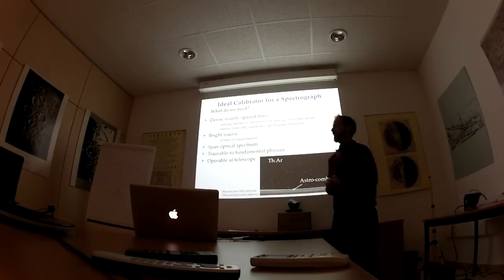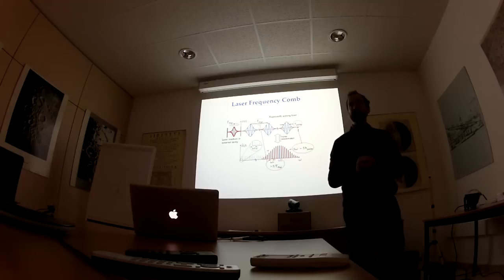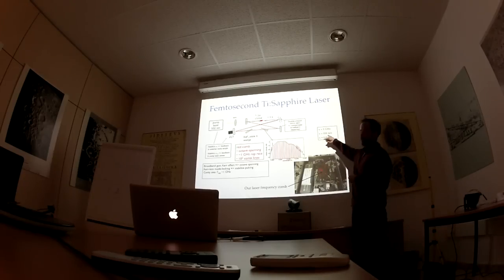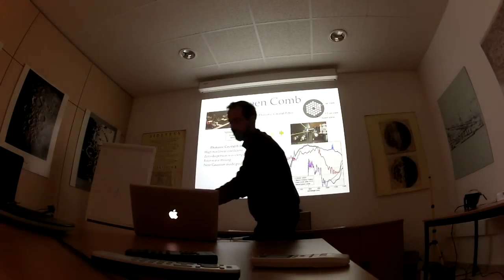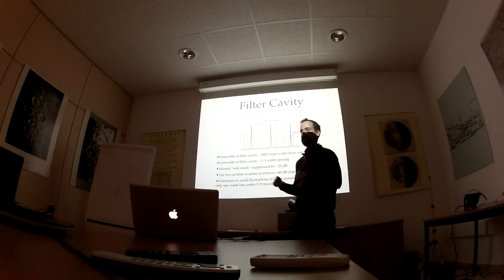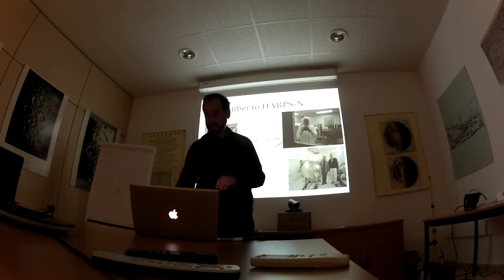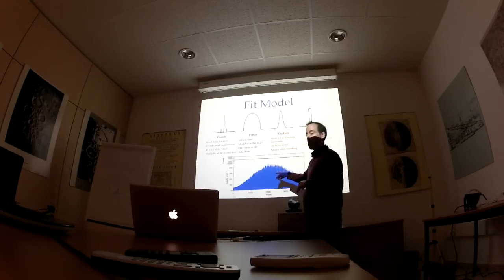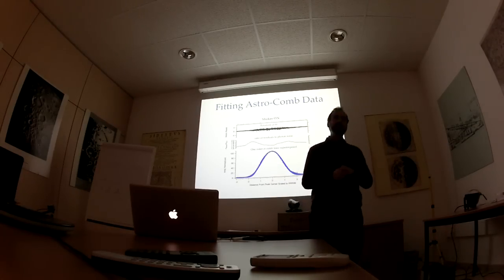The Green Astro-Comb at TNG and HARPS-N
The astro-comb, a new calibration source based on a laser frequency comb is now installed at the TNG and initial demonstrations of its capabilities for calibrating HARPS-N are in progress. I will present an introduction to the ideas behind laser frequency combs in general and the green astro-comb specifically and present some preliminary data that we have taken over the last few days and evenings as we commission the green astro-comb.

Talk by David Phillips from Harvard-Smithsonian Center for Astrophysics.
Sorry about poor quality audio.